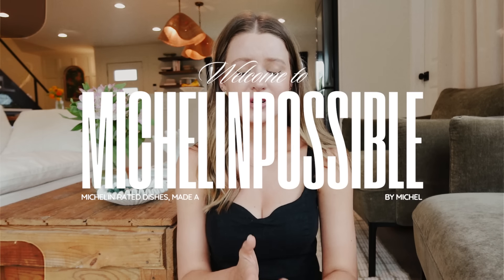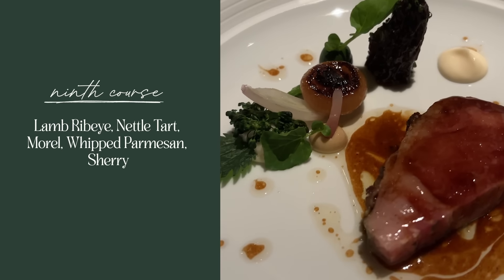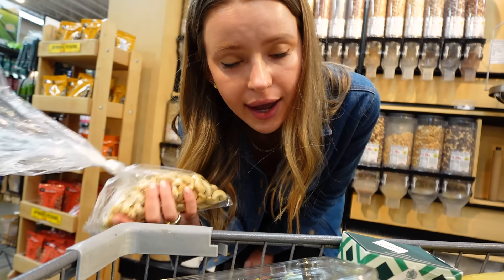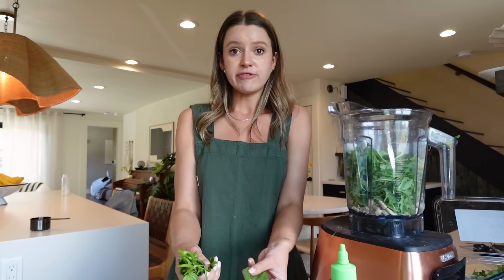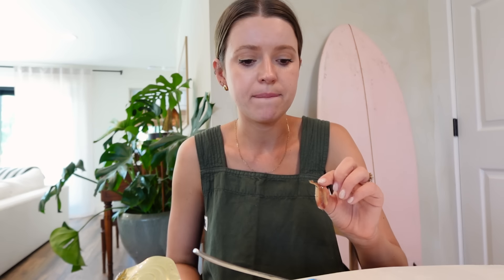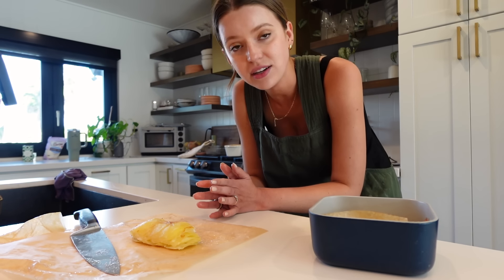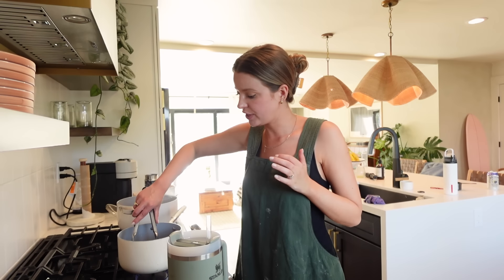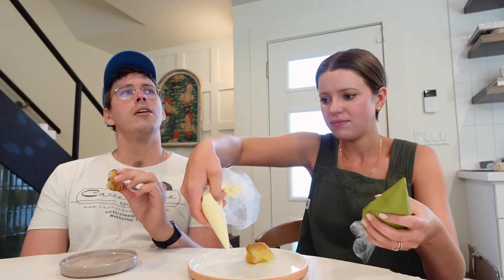MichelinPossible: I tried to re-create a dish from *3* Michelin Star Addison (spoiler: it was hard)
On today's home-cook culinary adventure, I try my best to re-create a single bite from my experience dining at a THREE Michelin Star restaurant in San Diego: Addison. We laugh, we cry. It took 9+. hours. But, was it a MichelinPossible or was it a Mission Impossible?

~SHOP~

Equipment
MAIN CAMERA
VLOG CAMERA
Handheld Tripod

FAQ:
~Where do I live? I spent 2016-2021 in  Los Angeles + Pasadena CA but moved back home to Austin TX in Nov 2021.
~What's your full name? Christiane Michel Janse
~Favorite Store? Everlane, Sezane + Madewell
~Favorite Drink? Oat Milk Matcha or Citrusy Kombucha